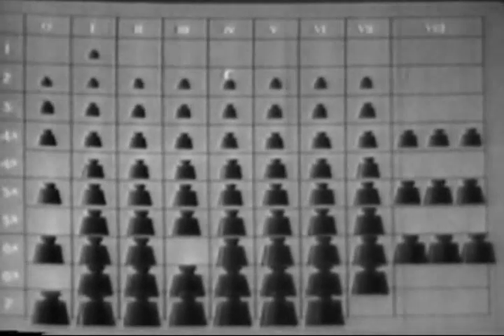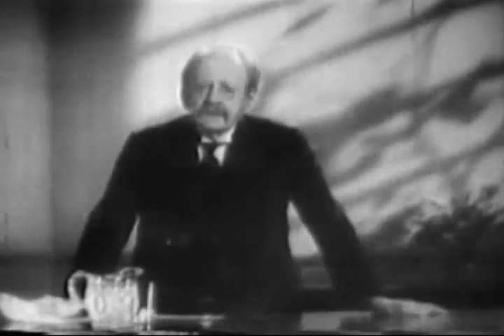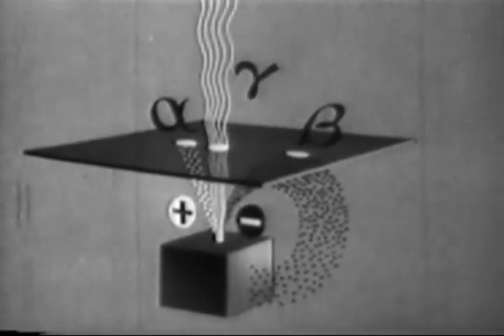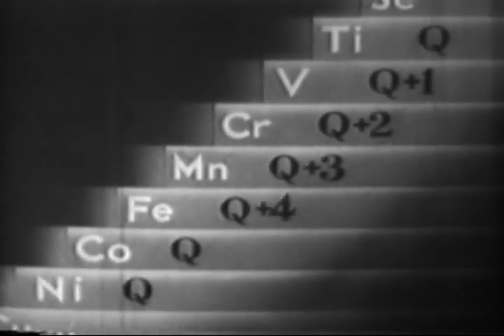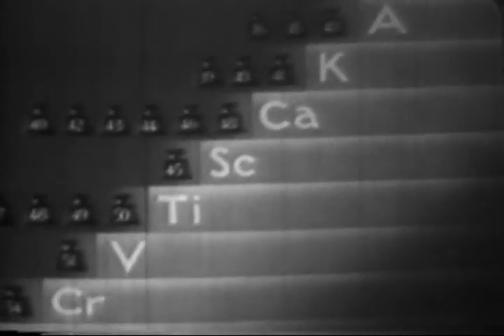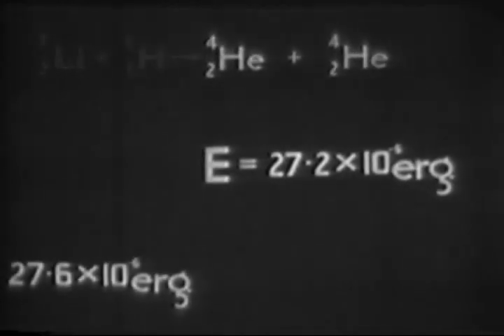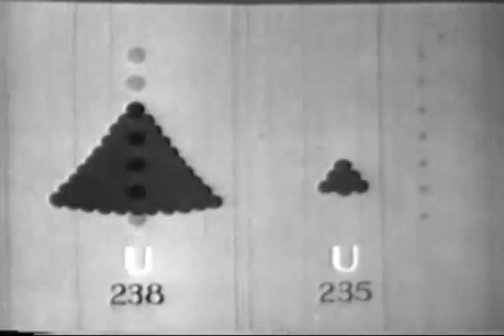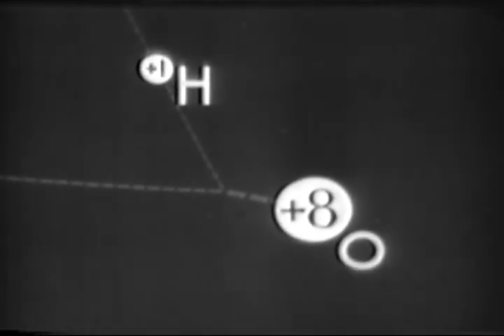Atomic Physics - 1948 Documentary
Albert Einstein makes comments around 1:13:00.

Produced by United World Films for the J. Arthur Rank Organization, Ltd., this film discusses the history and development of atomic energy, stressing nuclear physics. Michael Faraday's early experiments in electrolysis, Dmitri Mendeleev's periodic table, and early concepts regarding atoms and molecules are also discussed. The film presents research tools of nuclear physics, explains the work of Frédéric Joliot-Curie and James Chadwick in the discovery of the neutron and the splitting of the lithium atom by John Cockcroft and Ernest Walton. Albert Einstein is shown as he told how their work illustrated his theory of equivalence of mass and energy. Featured scientests include J. J. Thomson, Ernest Rutherford, J. D. Cockcroft, and O. R. Frisch.

Free Historical Documents:
A PDF of Albert Einsteins Declaration of Intention to become a citizen of the United States of America.

General Thomas Handy's letter to General Carl Spaatz authorizing the dropping of the first atomic bomb.